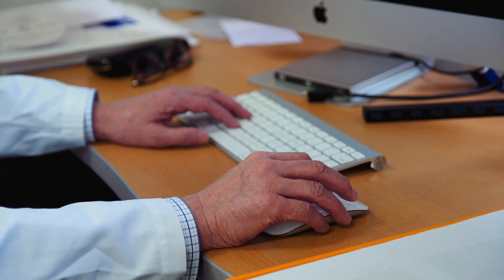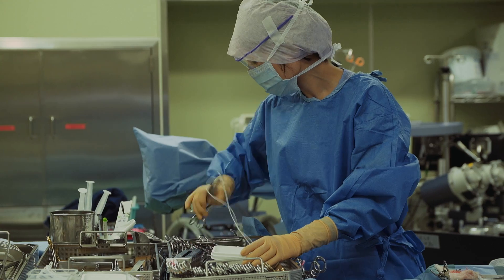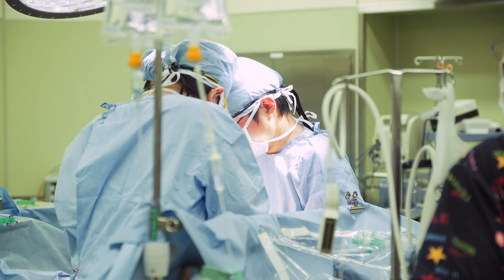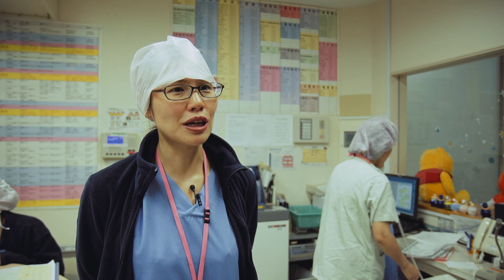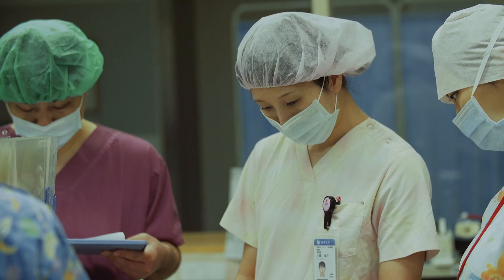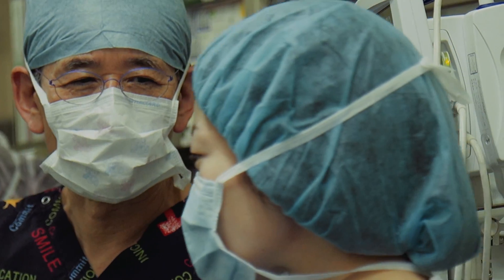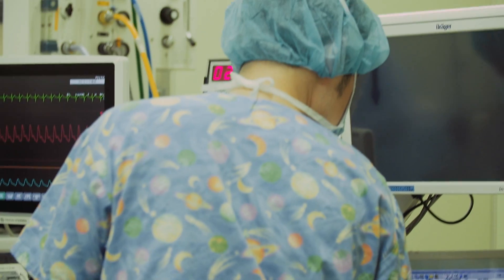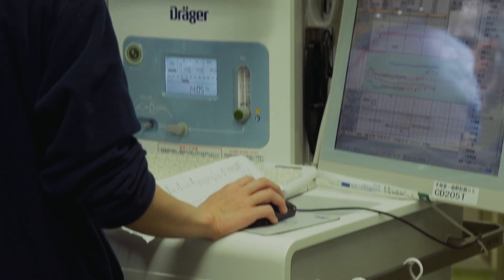UserInsights_Complex Surgeries With Perseus A500 （Toho University Omori Medical Cente）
Japan’s ageing population represents a challenge to all branch¬es of medicine. Therefore, reliable devices with corresponding monitoring technology are in demand in operating rooms. In the newly opened Perioperative Centre at the Toho University Omori Medical Center, reliance is placed on Dräger’s Perseus anes-thesia device and SmartPilot View technology.